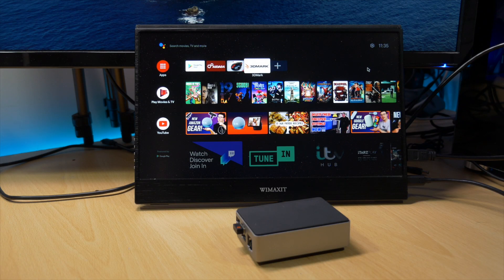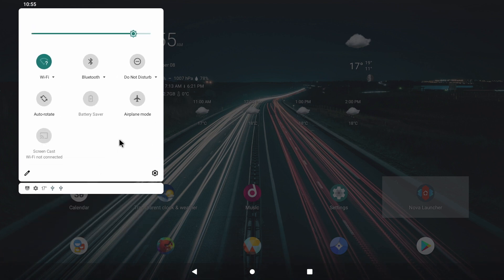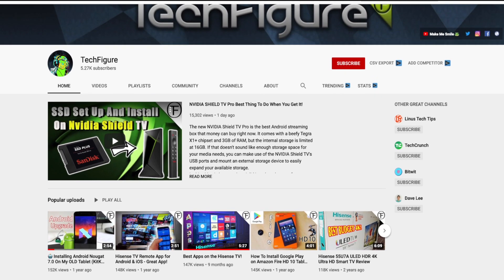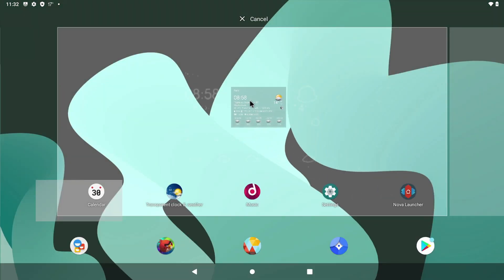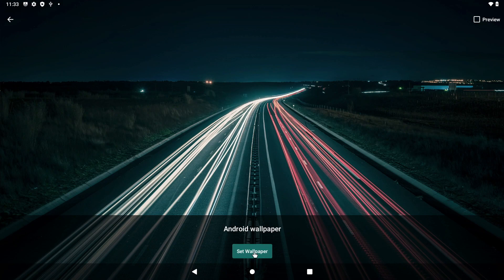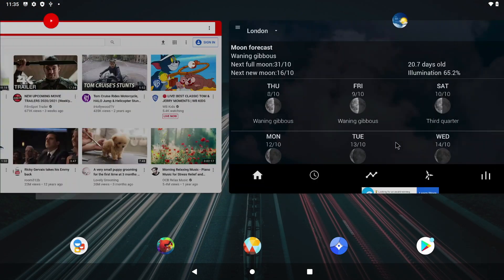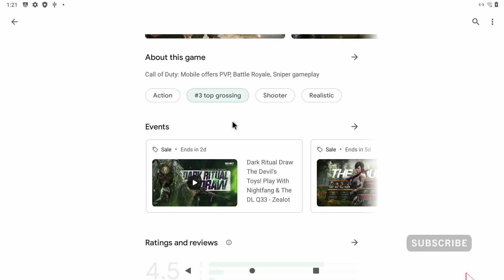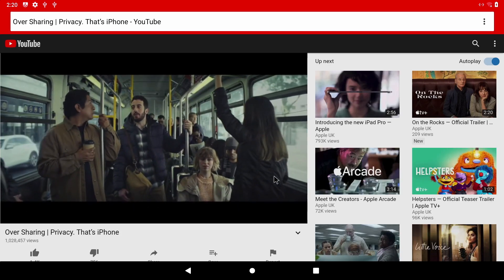Installing Android 10 Mobile on the Raspberry Pi 4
In this video I show you mobile Android 10 running on a Raspberry Pi 4! I go through the features which make you raspberry Pie 4 run like a mobile phone!